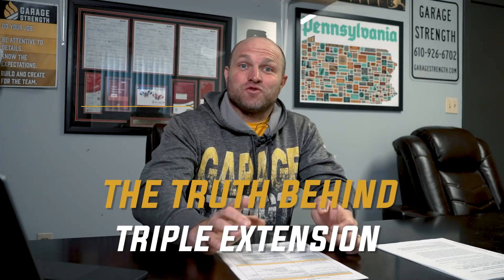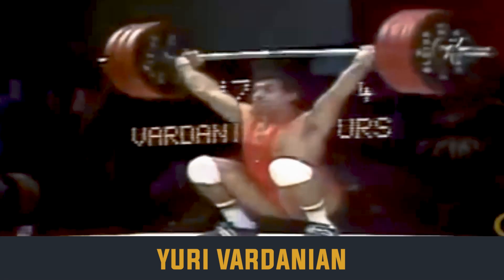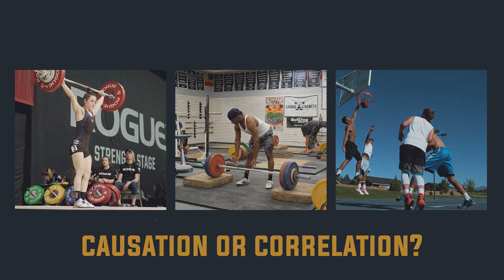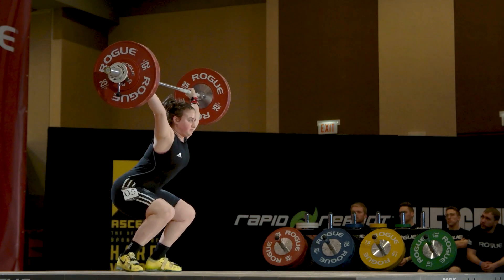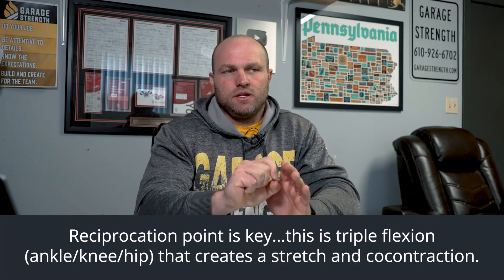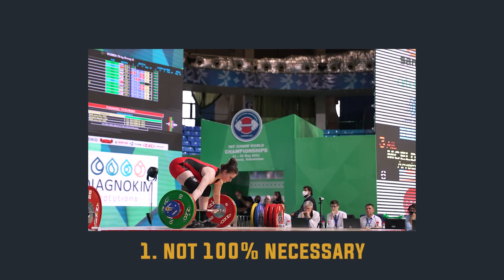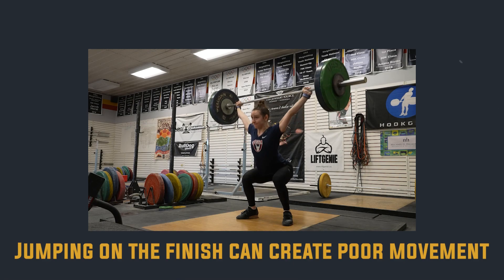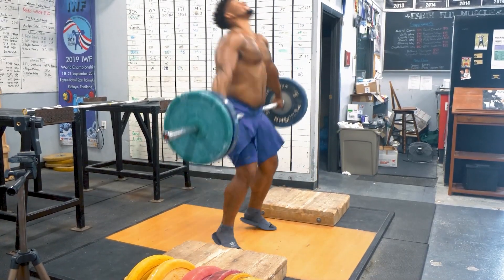The Common GYM TIP That RUINS Your Strength Gains!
Should you train triple extension? Olympic Lifting Coach Dane Miller breaks down the truth of triple extension for athletes when training Olympic Weightlifting.

Learn how to Olympic Lift for Sports with Olympic Lifting For Sports Performance 💪🏆💪

Improve your Olympic Weightlifting Technique with our O Lifting Technique Course 🏋️‍♀️🥇🏋️‍♀️